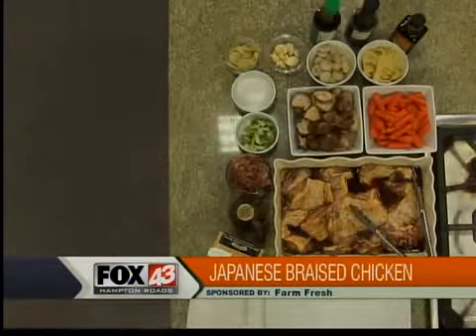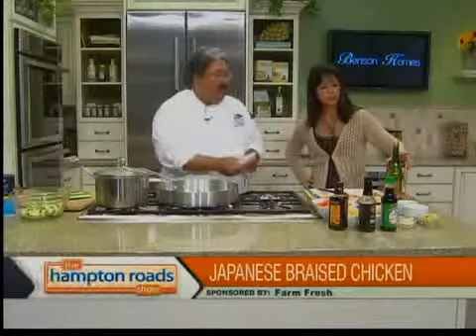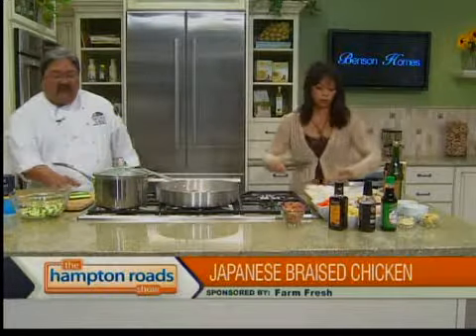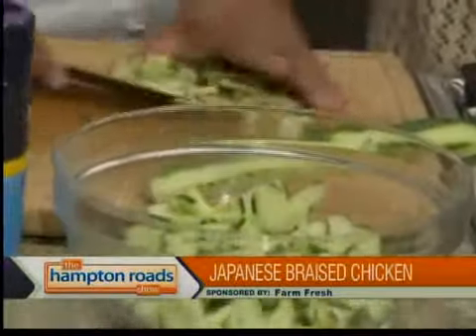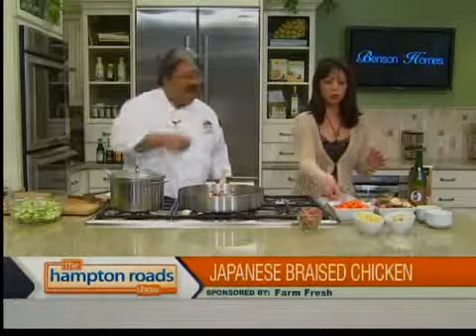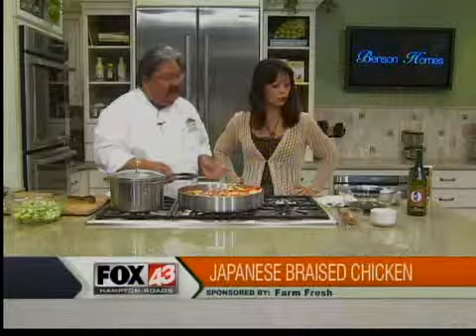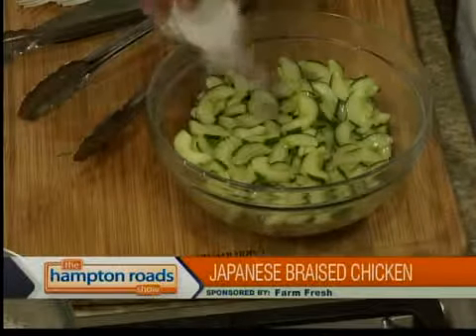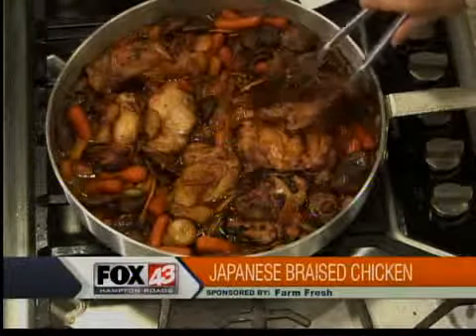Japanese Braised Chicken